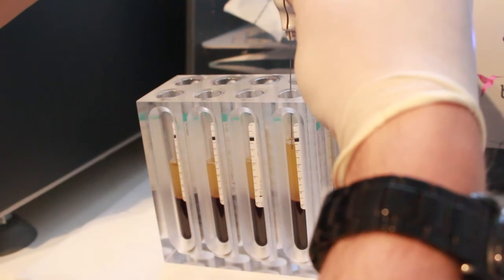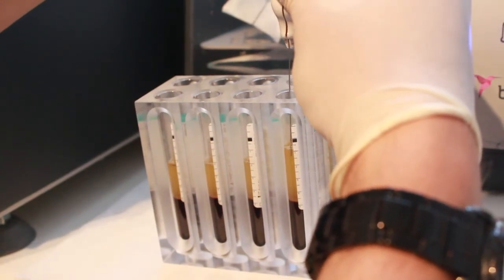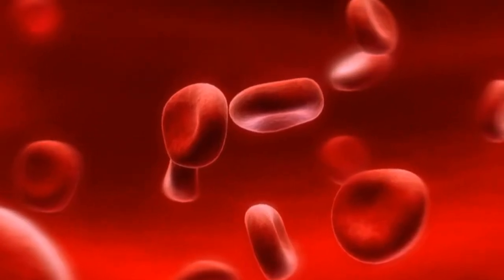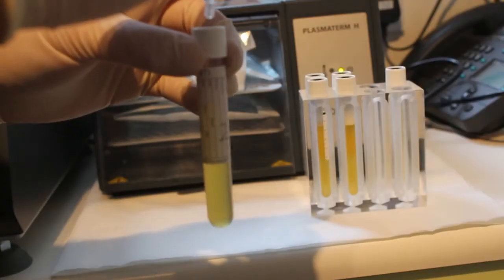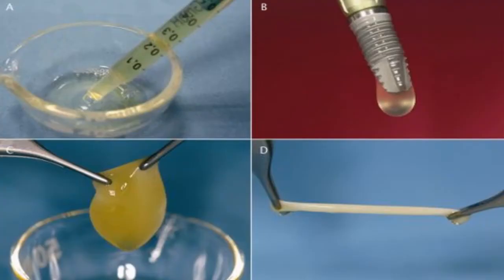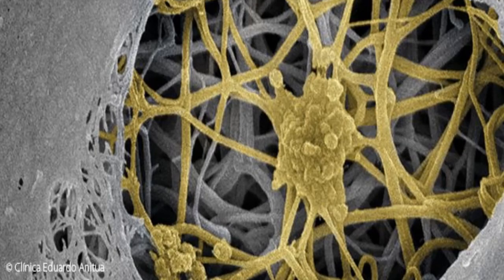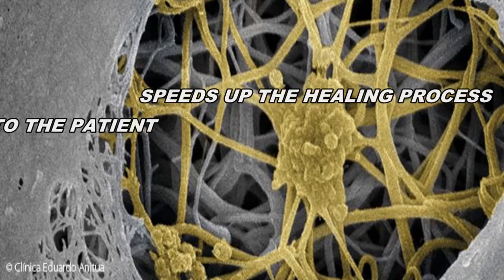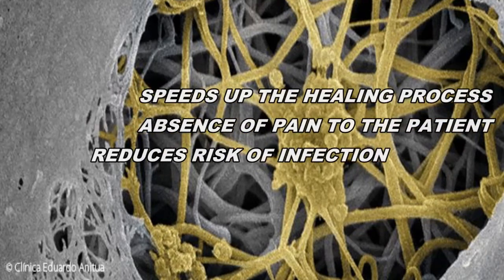Dental Products Review - PRGF Plasma Rich in Growth Factors from BTI Biotech Institute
Dental Products Review  - European Association of Osseointergration Congress Dublin 2013 Preview
The Bio technology Institute